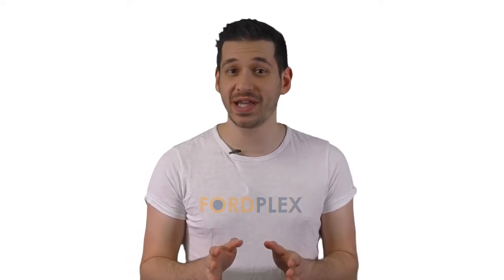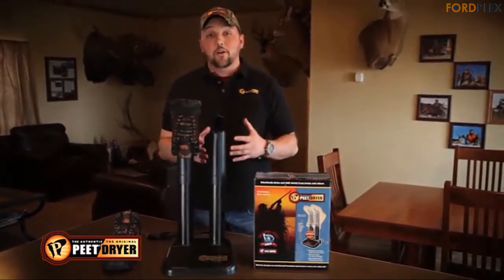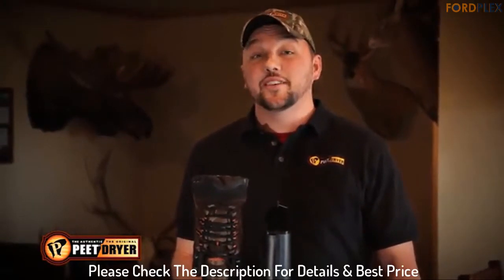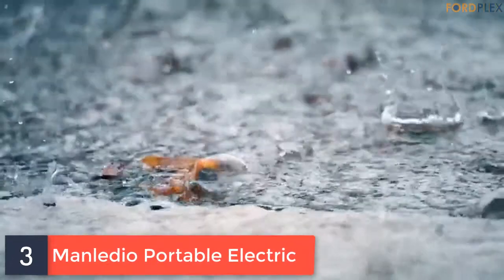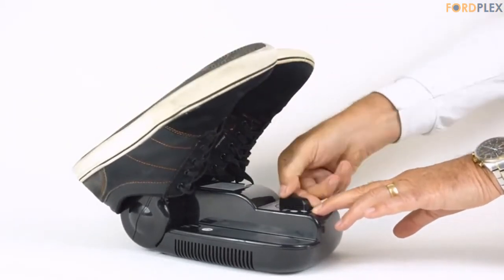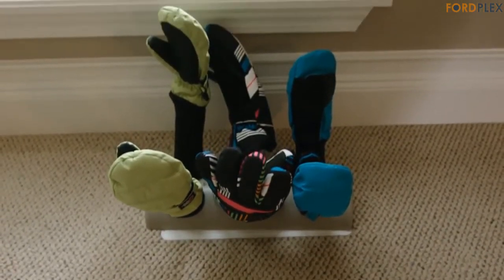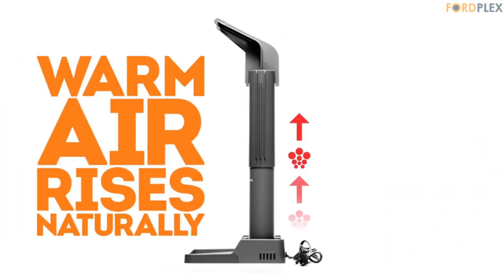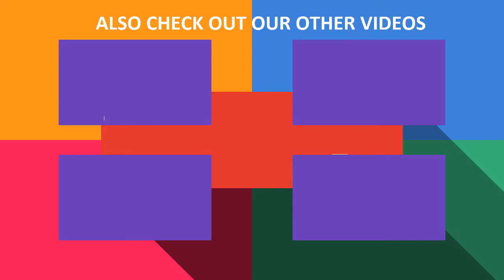Best Shoe Dryer | Top 5 Best Shoe Dryer Reviews 2020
Shoe Dryer: Top 5 Best Shoe Dryer 2020 Reviews By Fordplex
Here are the Top 5 Best Shoe Dryer 2020 . Which one are you most like from this Shoe Dryer review list.

 5- Peet Shoe Dryer

 4 - Job Site Original Shoe

 3 - Manledio Portable Electric

 2 - Green Glove Dryer

 1 - Dry Guy Simple Dry

It took tons of your time and energy to choose the 5 top and best Shoe Dryer from thousands of them for you. We have a tendency to try to save your time of it. Now you'll be able to choose any of them per your selection and necessities.
We can honestly say that these Top 5 are the Best Shoe Dryer in the market at this very moment. Additionally we are specially recommended first 3 of them. They're most effective. So pick your Shoe Dryer and live tension free!